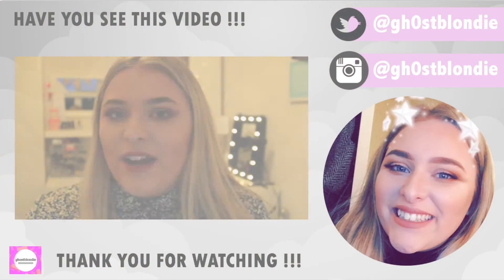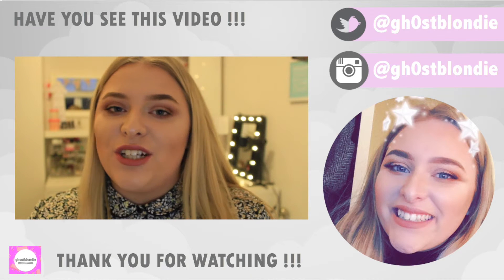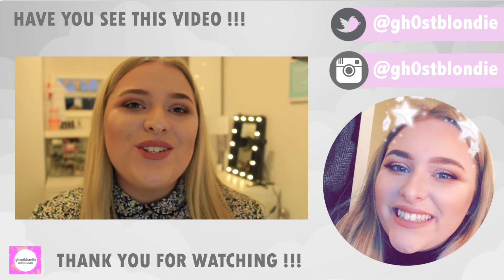MY FAVOURITE MAKEUP BRUSHES I GH0STBLONDIE